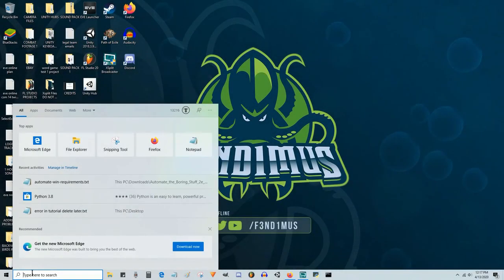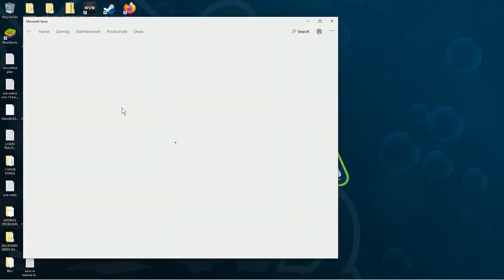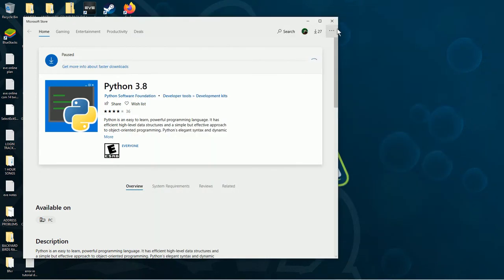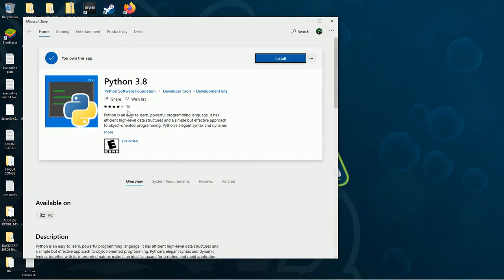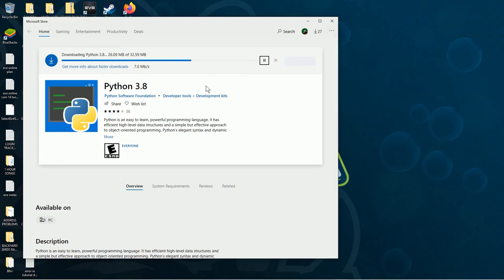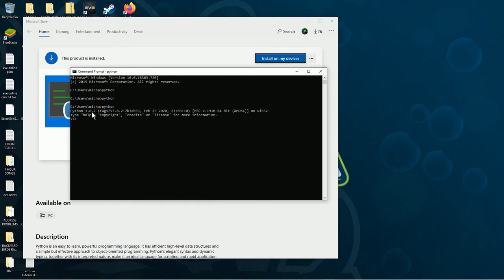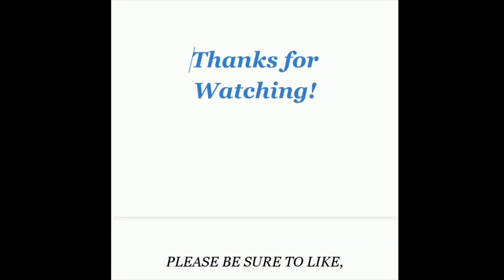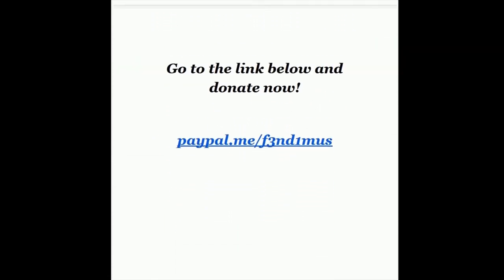Install Python on Windows 10 Command Line And MS Store (2022)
How to setup python 38 for pc laptop microsoft store from terminal no pip.